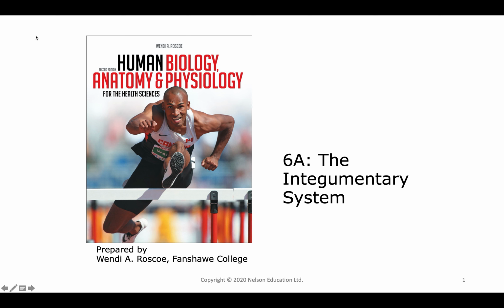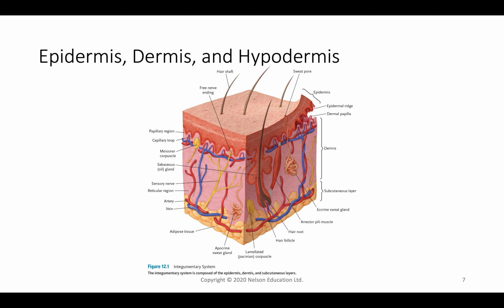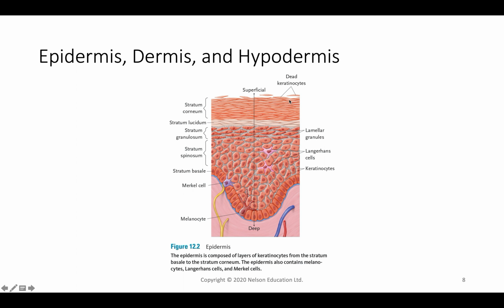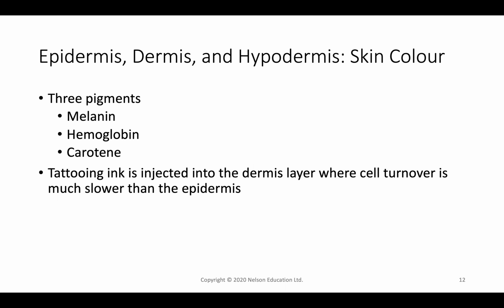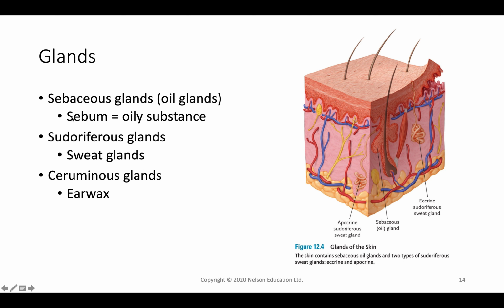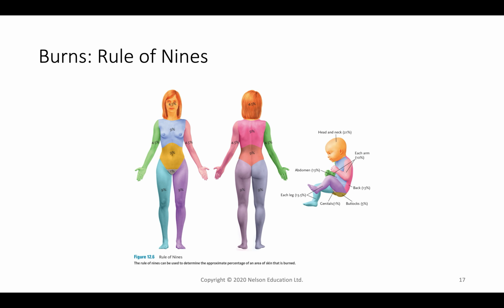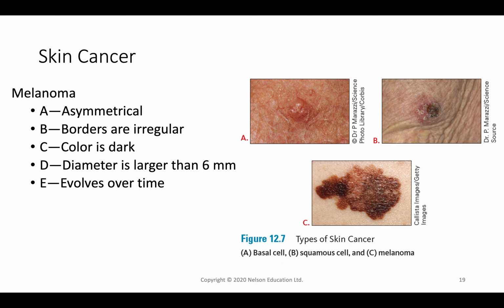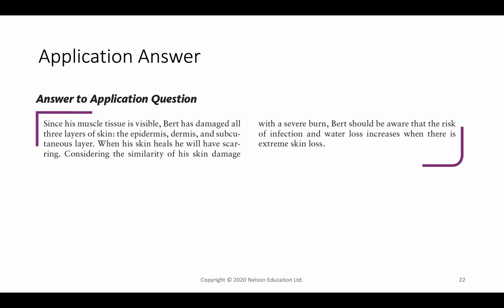BI 105 6A